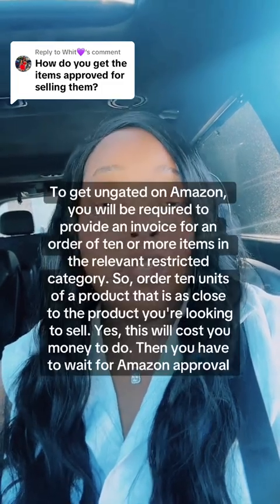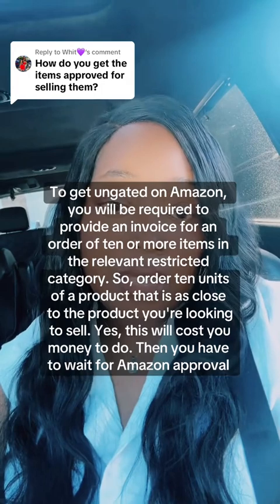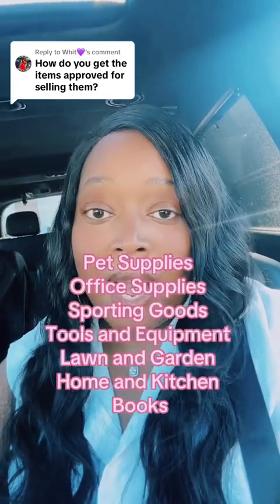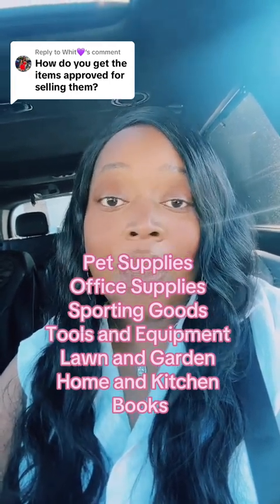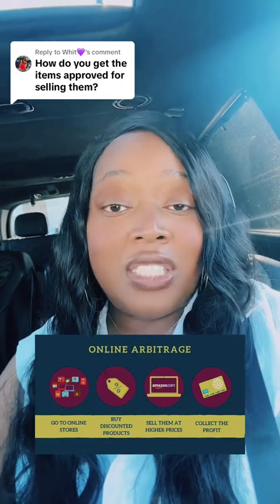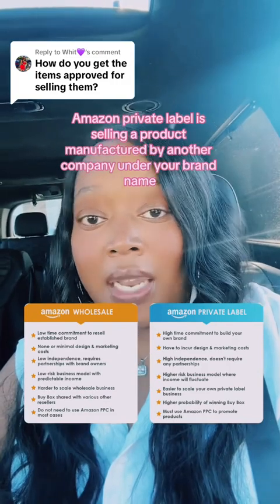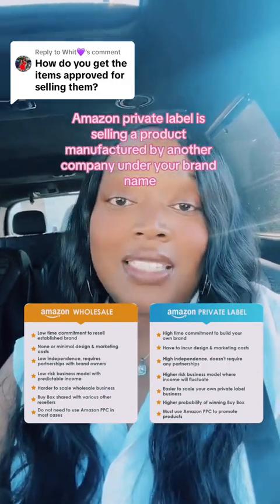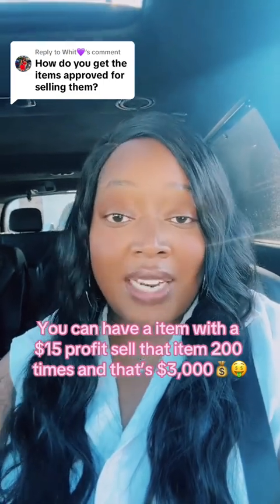Selling on Amazon-Get APPROVED items to sell to start fast!!!💰💰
Are you ready to learn how to sell on Amazon the easy way and make money?!

✅  About Aprell Skinner:

Mom💕: Wife💍: Online Success Coach 👩🏽‍💻: Multiple 6-figure Coach | Dropshipping, Reselling, Ebay Amazon Expert | I teach people how to make money online💻 passively to have financial and time freedom. I'm changing lives🙌🏾.

You're in the right place if you are ready to fire your boss or need more income online without working a job. If you need a financial and time-free plan, you’re in the right place. Welcome, and I’m glad you came across my channel. I look forward to helping you accomplish your financial goals.